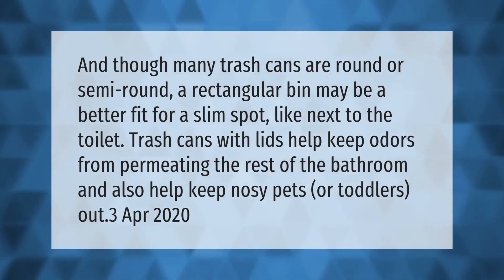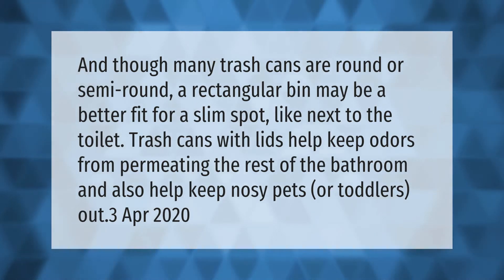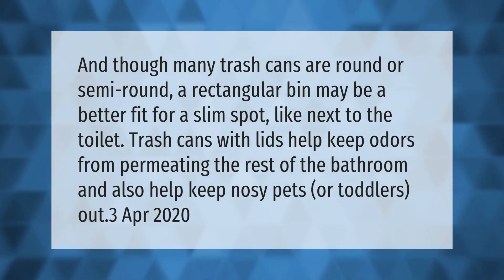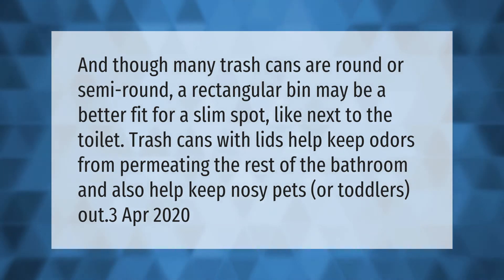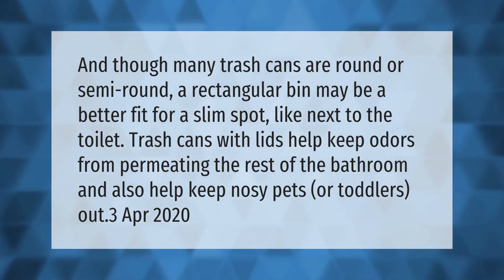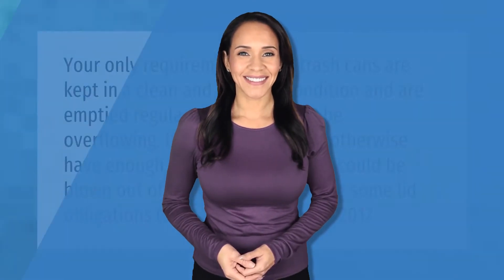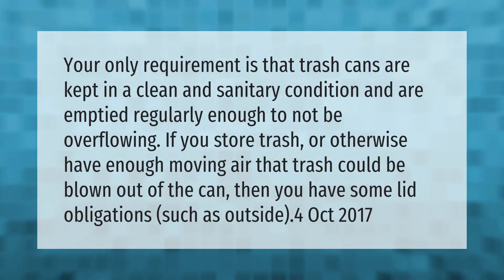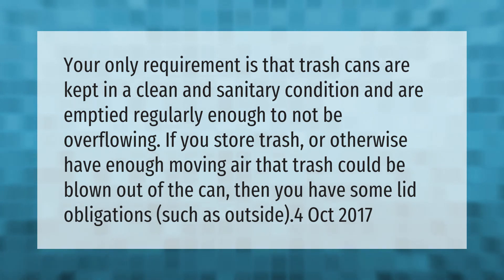Should bathroom trash can have a lid?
00:00 - Should bathroom trash can have a lid?
00:38 - Why do trash cans have lids?

Laura S. Harris (2021, April 14.) Should bathroom trash can have a lid?
    AskAbout.video/articles/Should-bathroom-trash-can-have-a-lid-236715